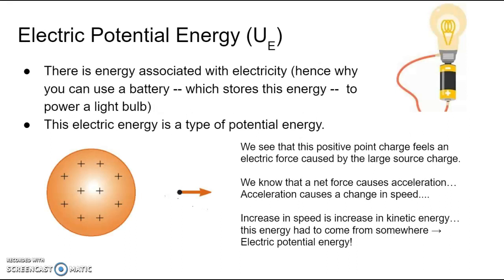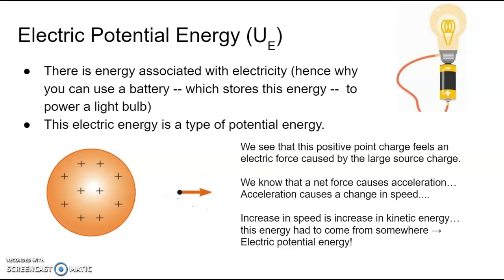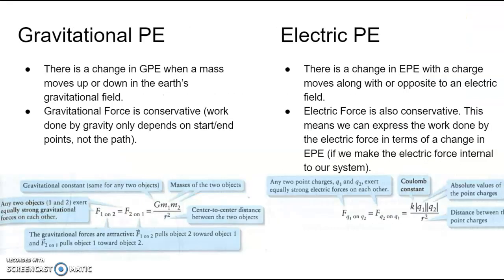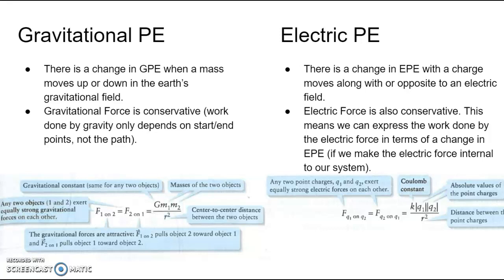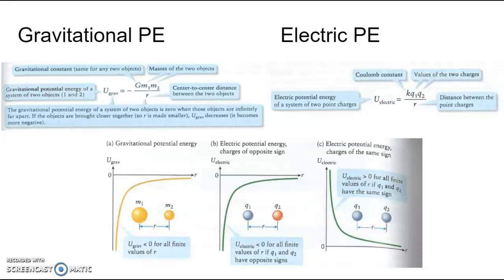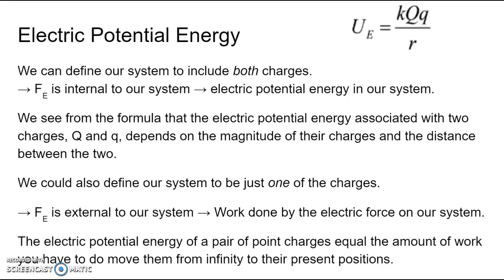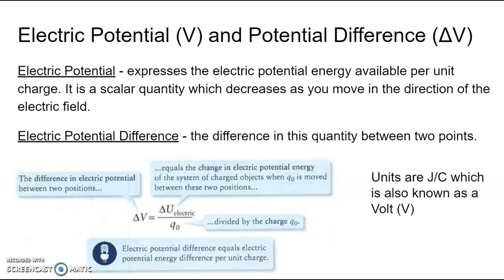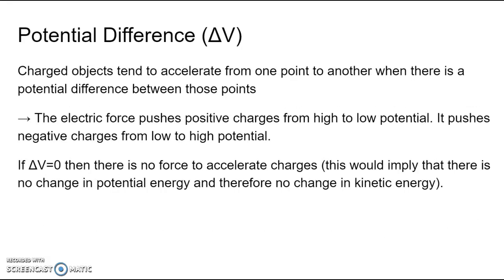7 03 Electric Potential and Energy